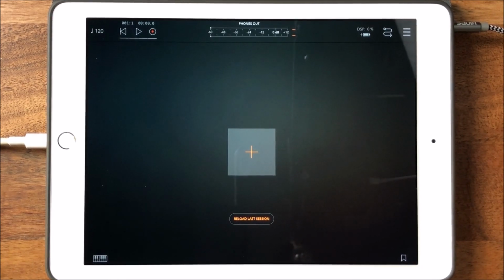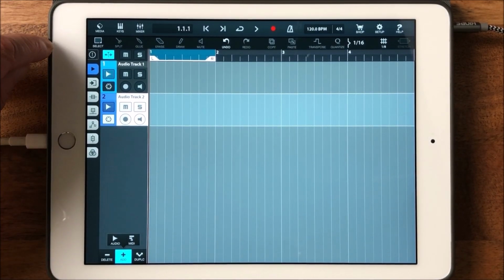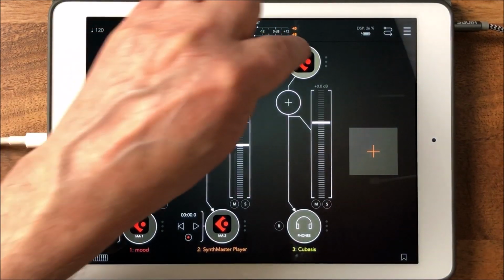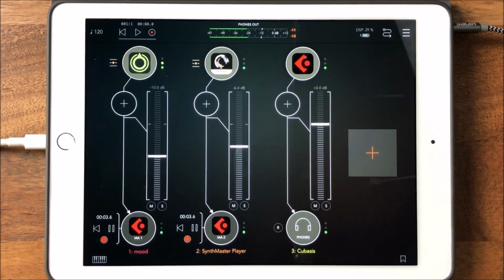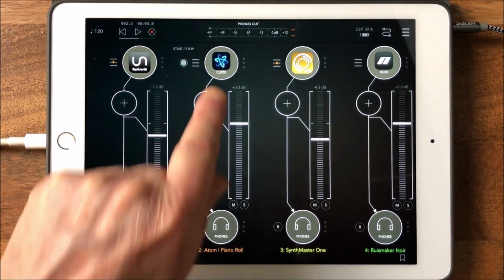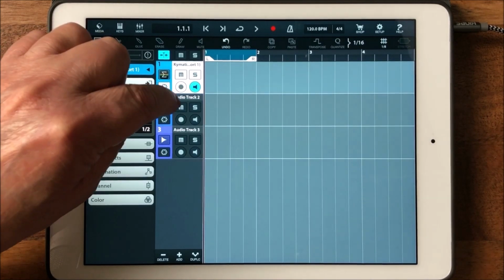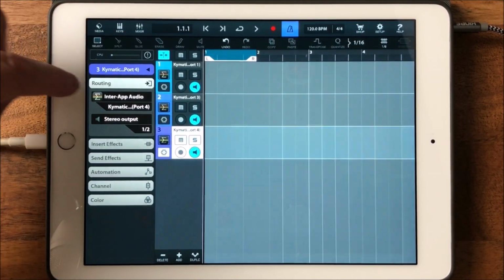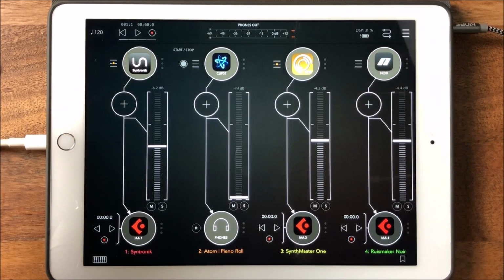How To Set Up AUM To Record Into Cubasis - FULL Tutorial For The iPad